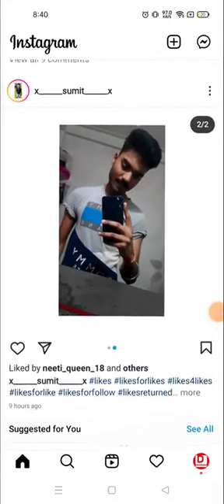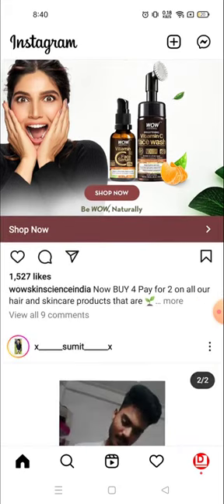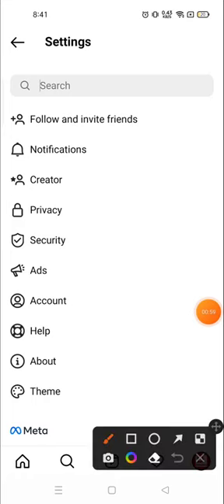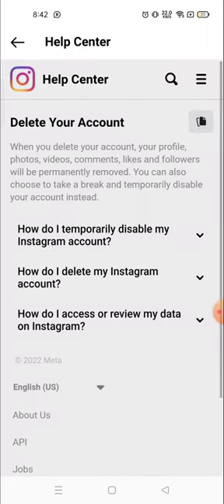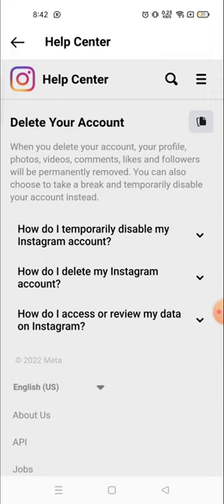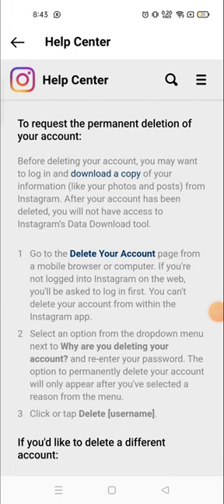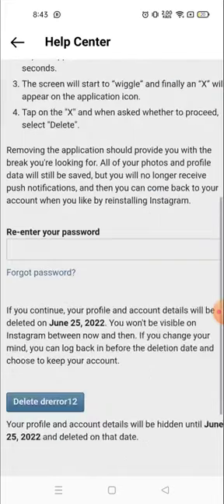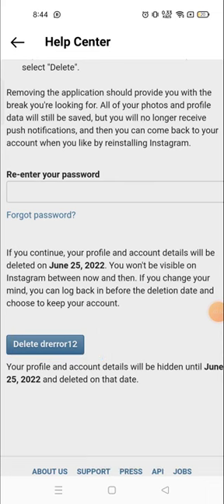Miten Instagram tilin poistaminen iPhonesta Kuinka poistaa Instagram tili ilman salasanaa